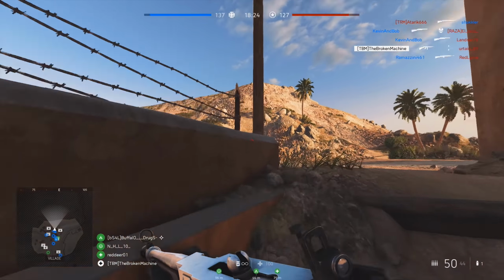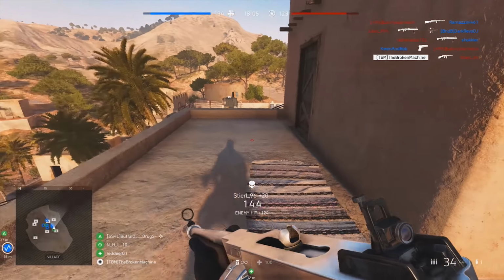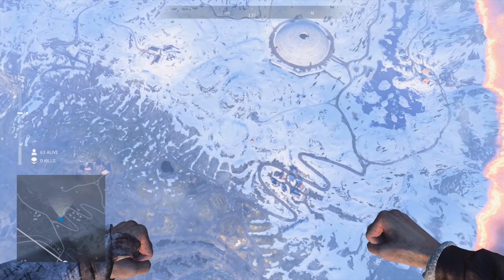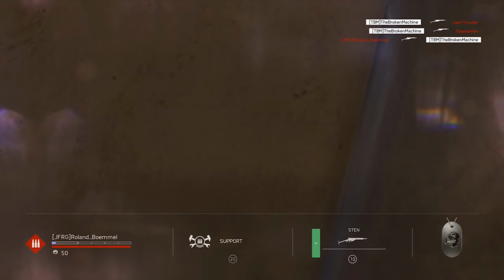Battlefield 5: Finger Gun Location and more updates!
Battlefield V easter eggs are always fun.
Almost Daily Battlefield 5 Livestreams here on YouTube